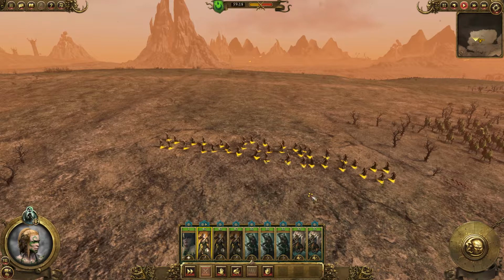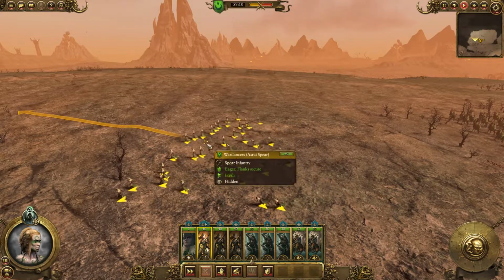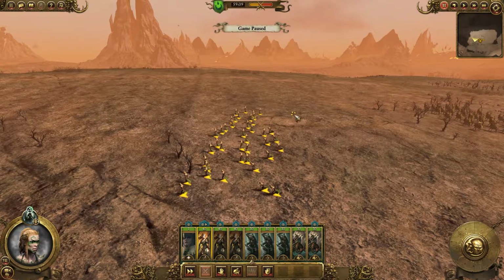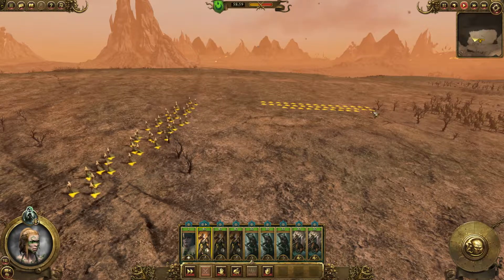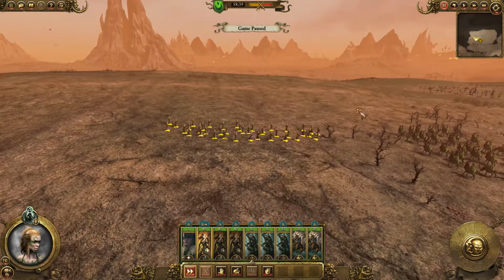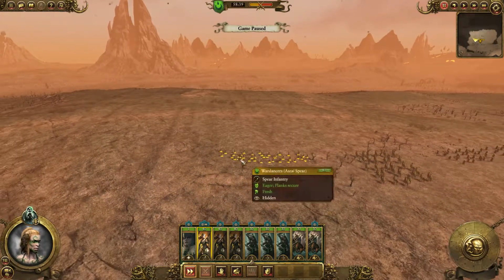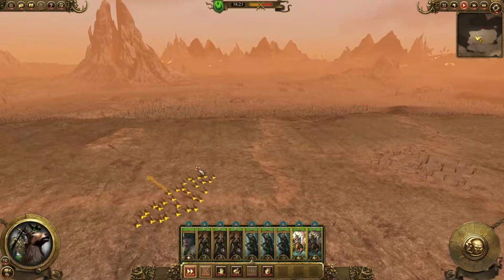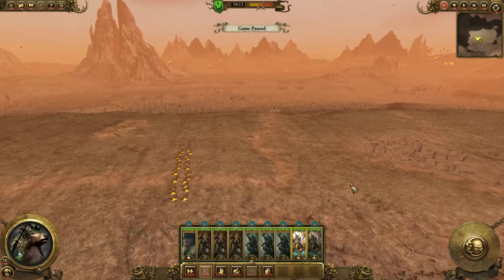Unit Action Controls for Total War